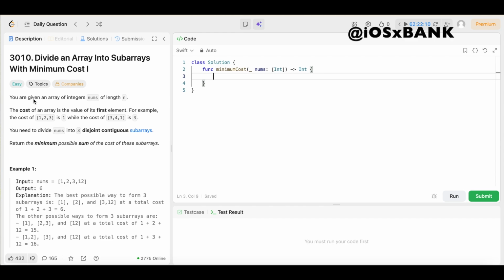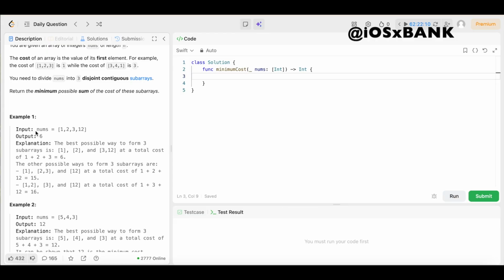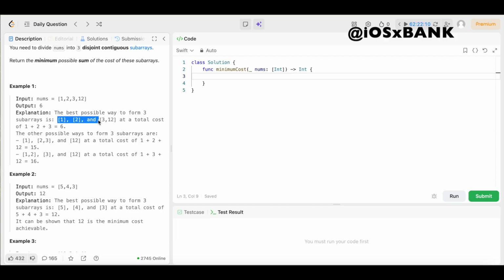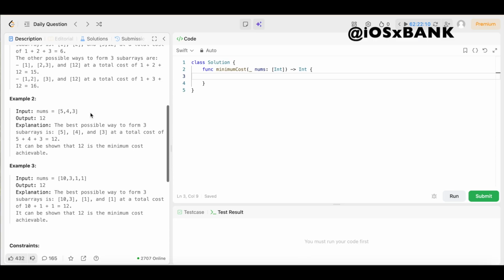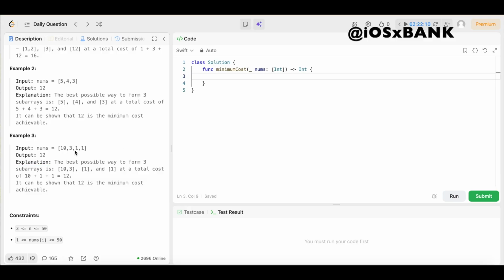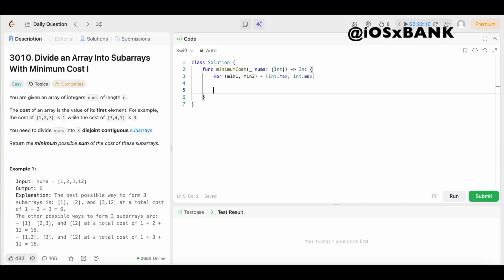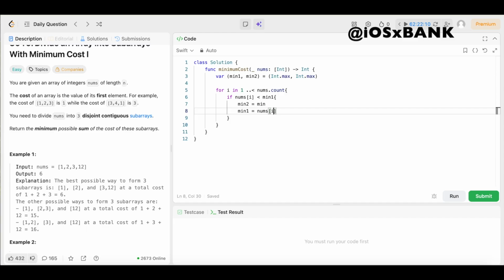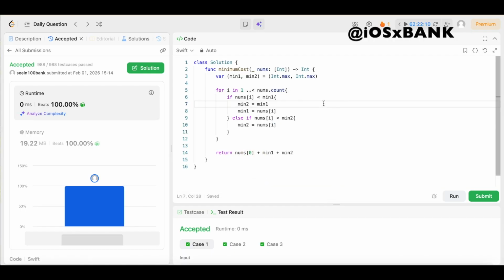Day 639: LeetCode Problem 3010. Divide an Array Into Subarrays With Minimum Cost I - Swift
0:00 Problem Walkthrough
1:06 Example Walkthrough
5:33 Soluition